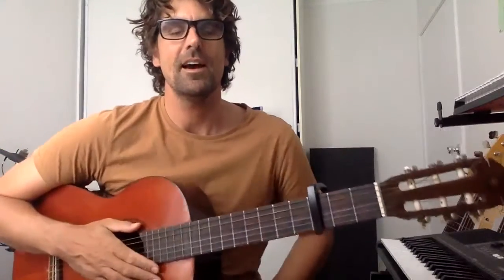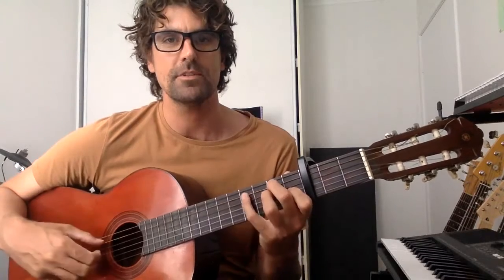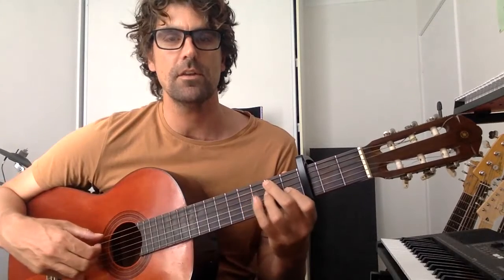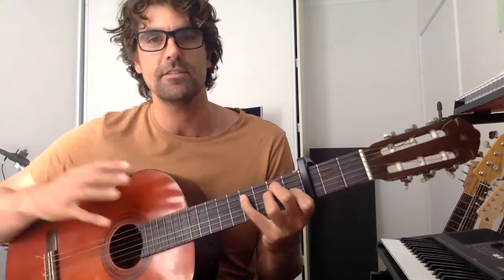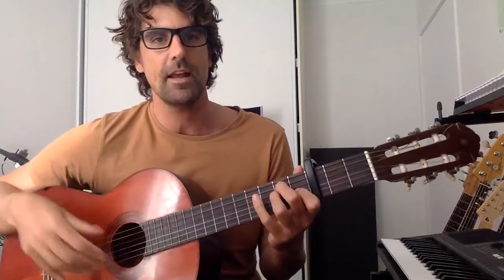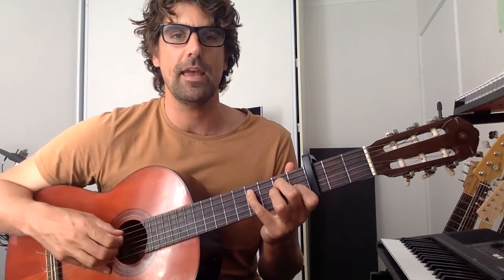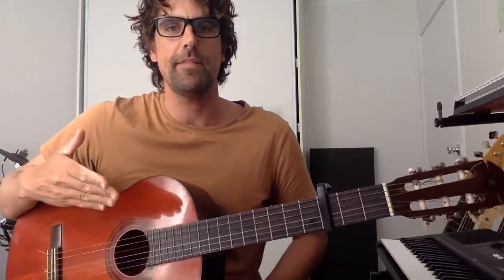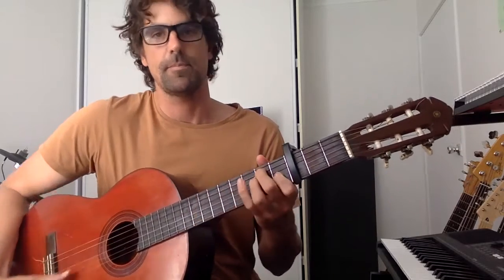Songwriting with Josh - turning an idea into a song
Josh gives an example of a simple guitar progression to start a song and introduces vocal melody.

From strumming a chord on the couch, to creating a new song.